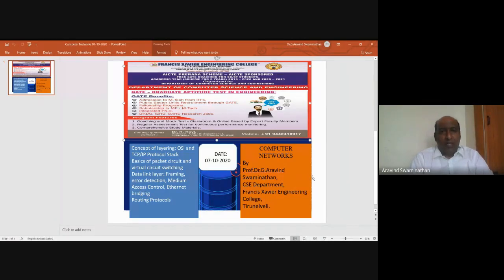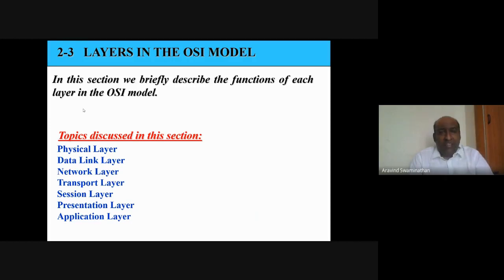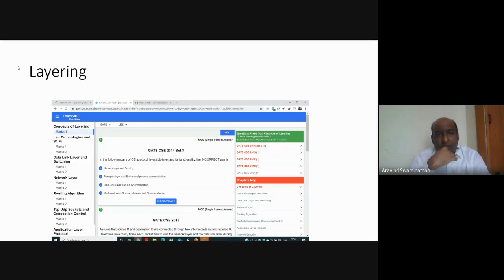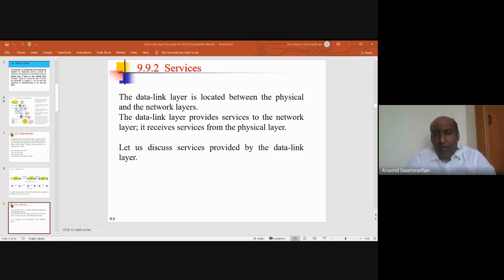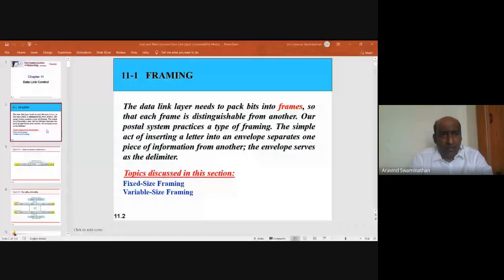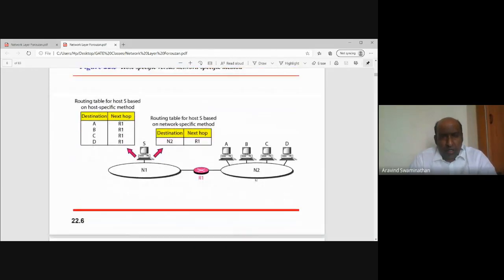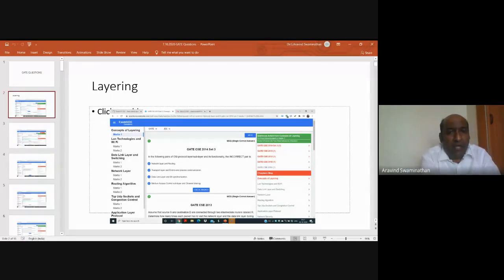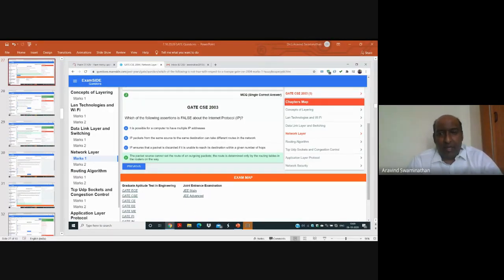FXEC GATE ACADEMY CSE DAY - 5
The aim of the FXEC GATE ACADEMY is promoting degree students of pre-final and final year to go for post graduate courses by encouraging and training the students for CAT and GATE. The broad objective of the this ACADEMY is to help the aspiring pre-final and final year students seeking higher education through admission test like CAT and GATE.